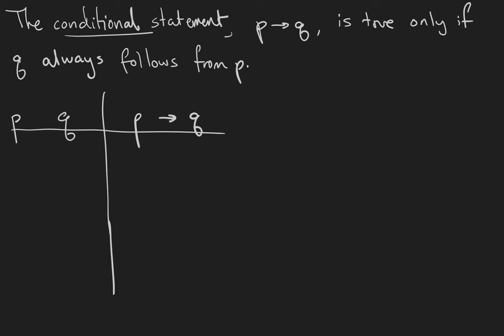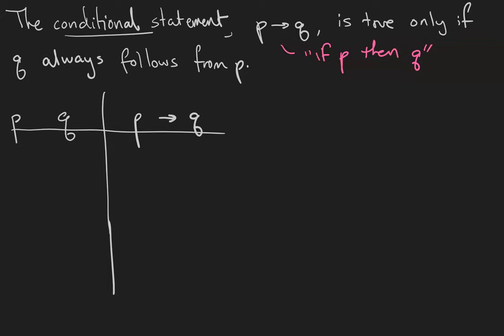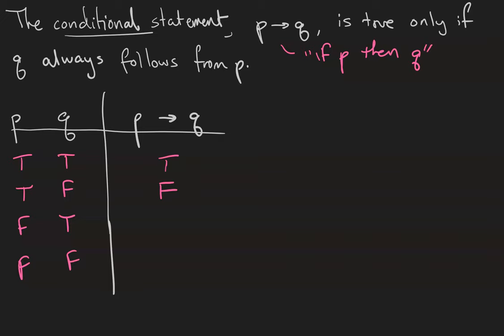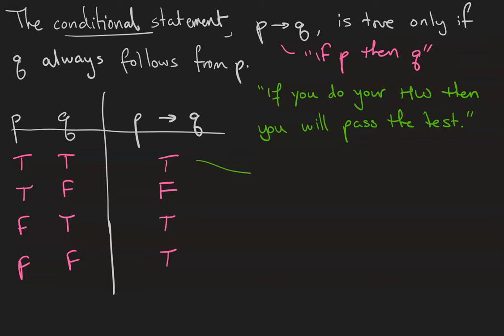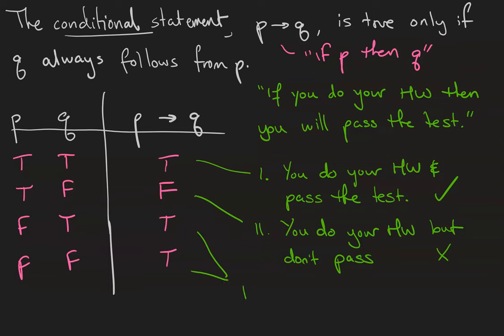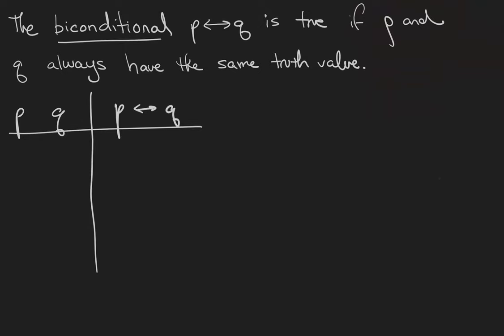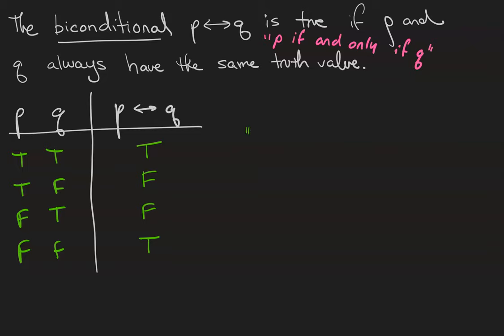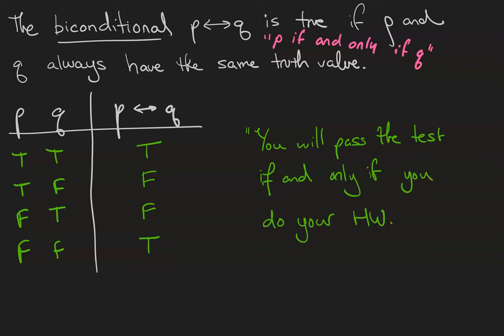Conditional statements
We learn about conditional and biconditional statements.